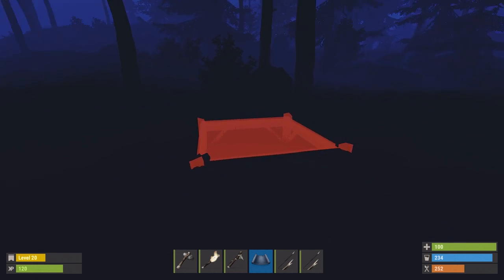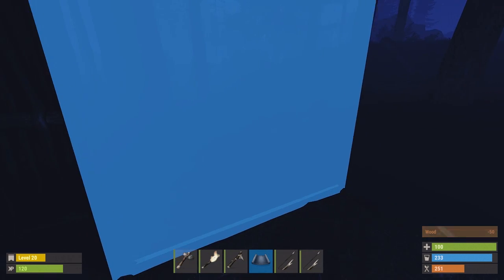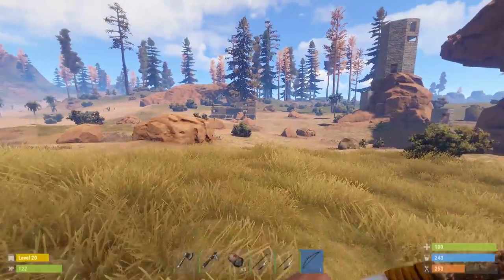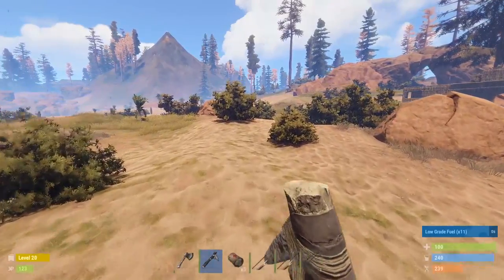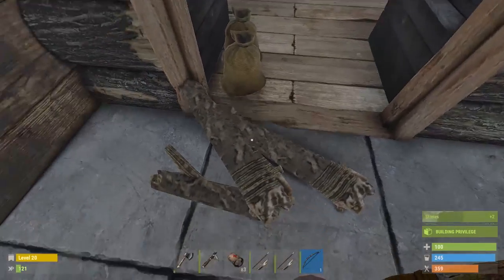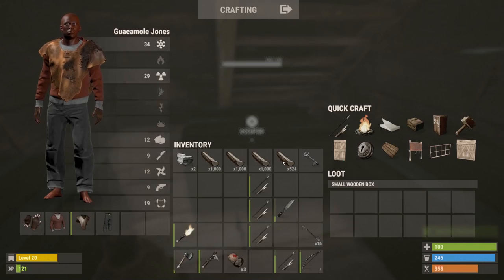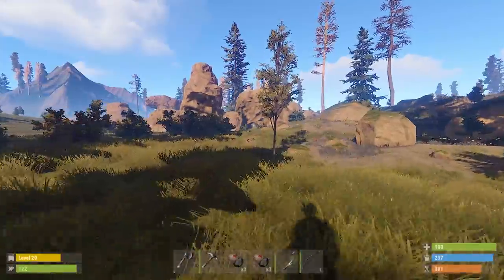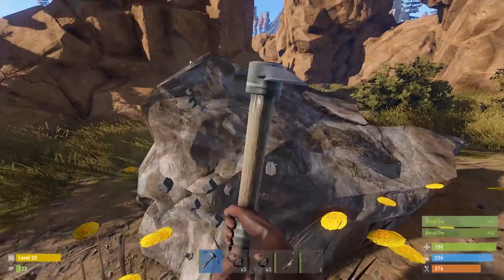Rust | Building A Base and Friendly Fire! (Co-op Survival #24)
In this episode Aqua and i continue our mission to create a base! We get into some PVP action, get some harcore farming done and make the ultimate HOTDOG BASE!

Oblivion Soundtrack